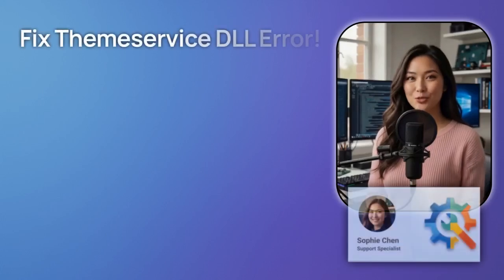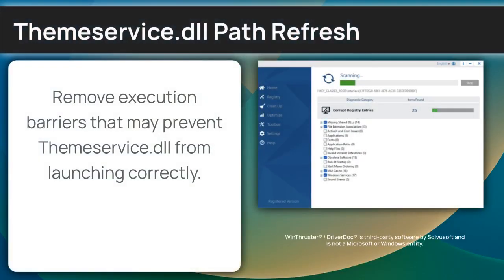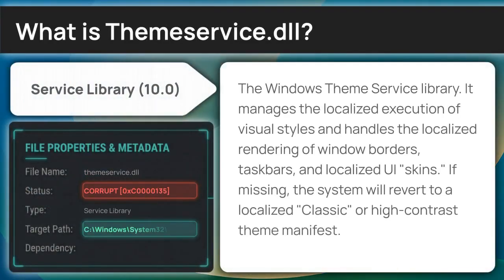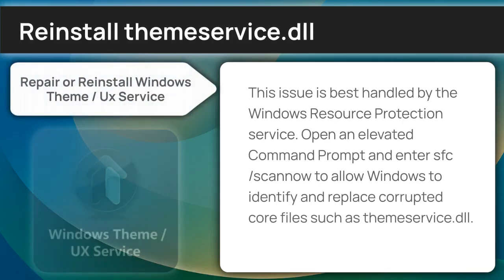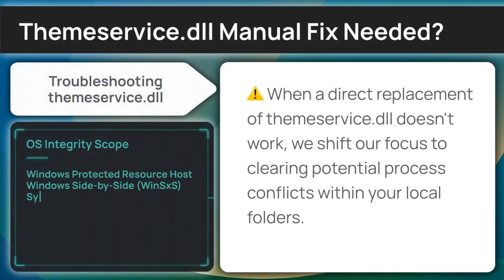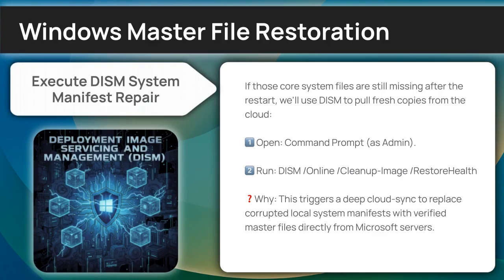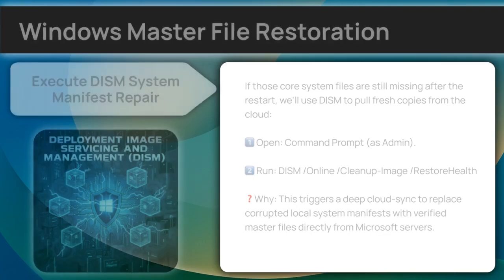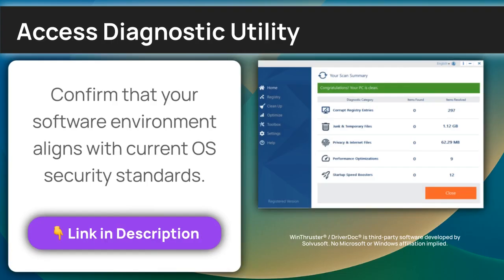Fix Themeservice DLL Error!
Themeservice.dll: Best Methods to Fix Common Missing or Corrupt DLL Errors in Windows Theme / UX Service. 🛠️⚙️ Additional details regarding an optional system tool are available

Did a 'Themeservice.dll not found' message appear unexpectedly? This often happens when required components were not installed correctly or were removed.

What is Themeservice.dll? The Windows Theme Service library. It manages the localized execution of visual styles and handles the localized rendering of window borders, taskbars, and localized UI "skins." If missing, the system will revert to a localized "Classic" or high-contrast theme manifest.

Within the Windows Theme / UX Service environment, Themeservice.dll operates as a System Service Library DLL using the Service Library protocol. I’ll guide you through straightforward troubleshooting steps to help address the problem.

▶ What You Need to Know:

- Restoring missing themeservice.dll files
- Windows Master File Restoration
- Understand the themeservice.dll file system

Timestamps:

00:00 - Fix themeservice.dll Missing or Not Found Error (Easy Method)
00:17 - Is themeservice.dll Safe or a Virus
00:42 - How to Replace themeservice.dll File in Windows System
01:04 - Reboot Your PC to Resolve Remaining Issues
01:23 - Restore Windows System Files to Fix themeservice.dll Error
02:03 - Safe Fix Methods for themeservice.dll Missing Error